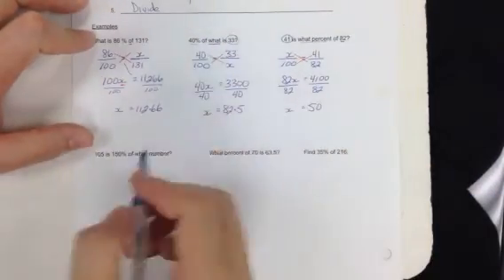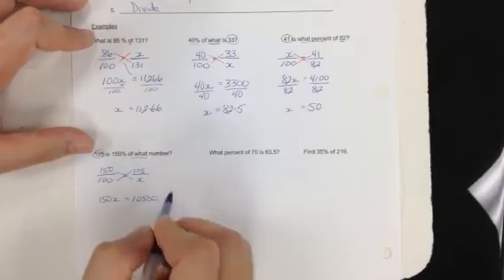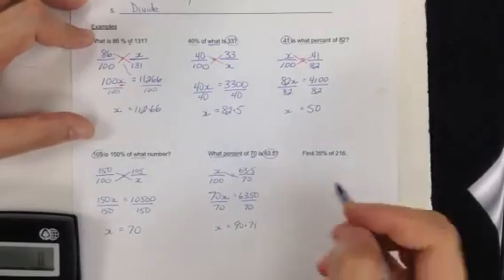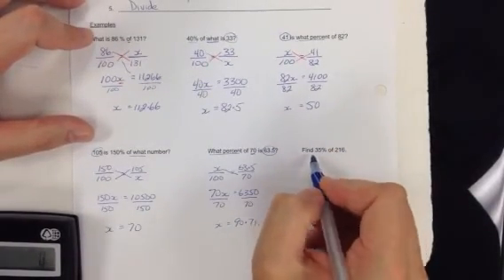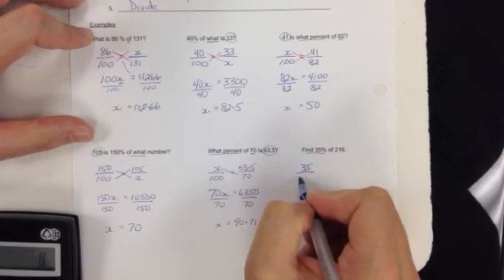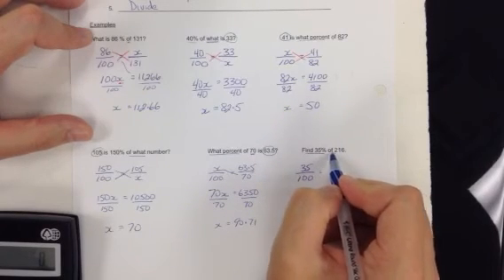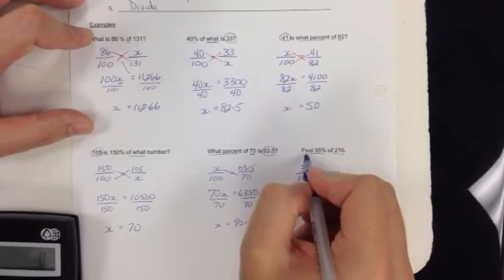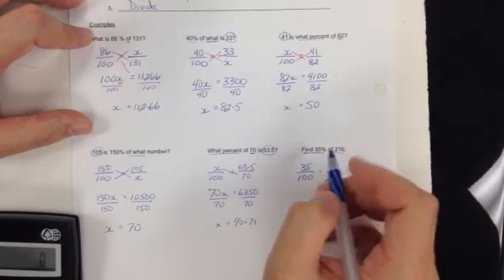1.5 - Solving Percent Problems